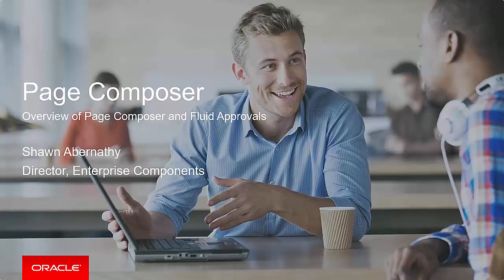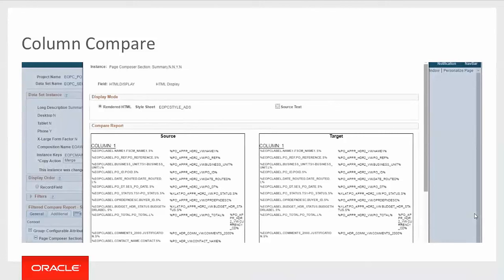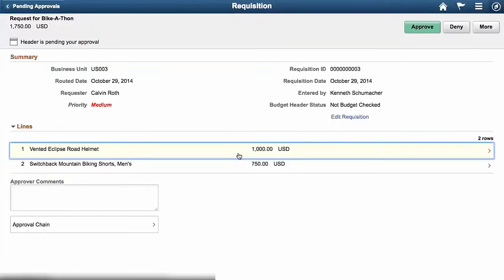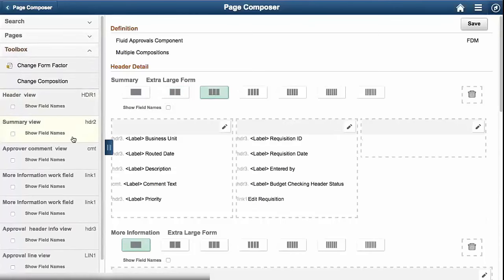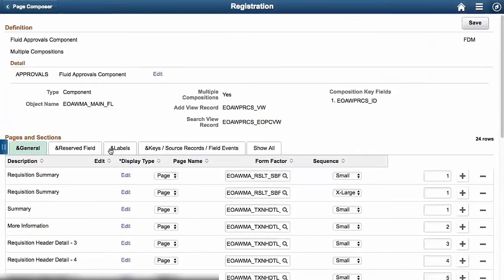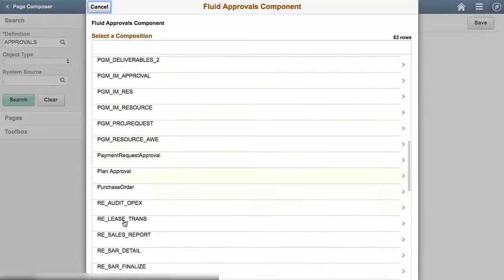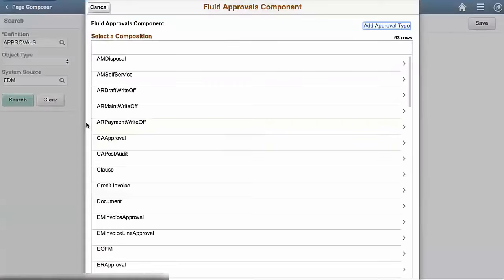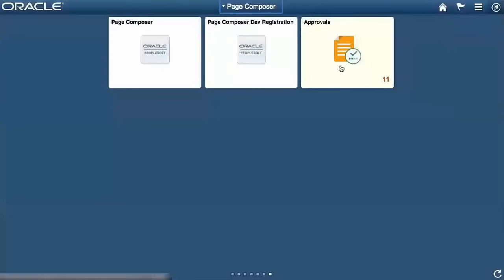PeopleSoft Spotlight Series: Page Composer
This video discusses:
  What is Page Composer?
  Fluid Approval Overview
  Updating Page Composer Layout
  Update Page Composer Registration
  Usage of Buttons and Links
  Summary